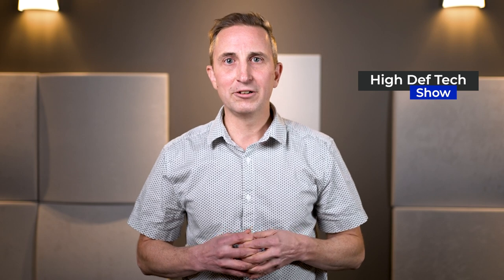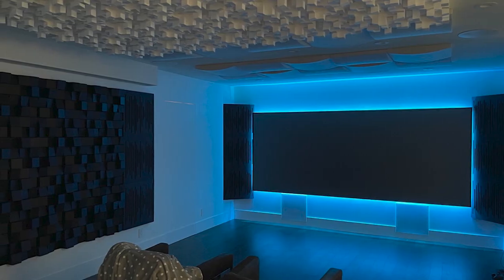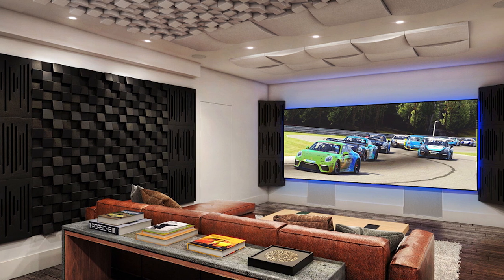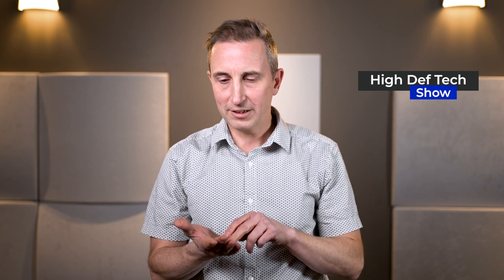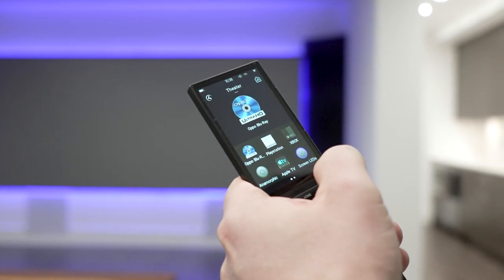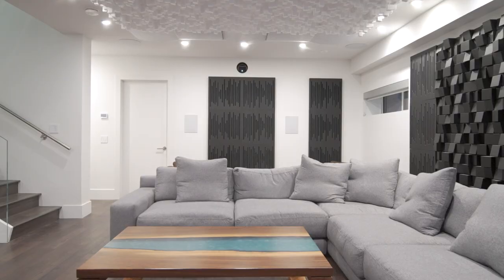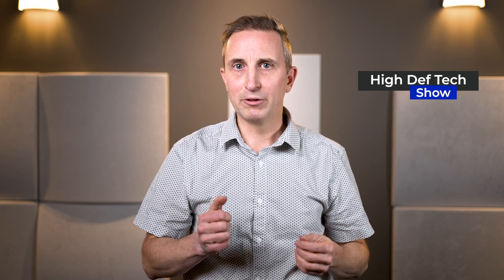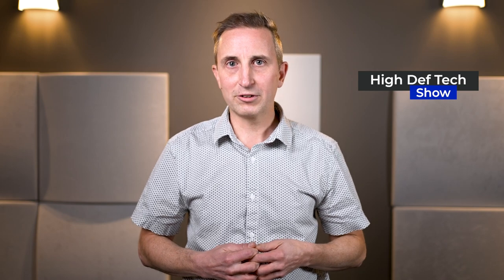High Def Tech Show - Amazing Example of Open Concept Theatre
High Definition Technologies Inc. is Calgary's leading innovators of cutting-edge custom Home Automation, Home Theatre, Commercial Audio / Visual, and Security Systems.

In this video:  Enjoy seeing an amazing example of an innovative Open Concept Theatre along with home automation and security from High Definition Technologies Inc. - Calgary, Alberta.

Controlling Your Entire Home Is Easy!  Imagine effortless automation and entertainment integration. One intuitive easy to use interface integrates music, movies, cameras, lighting, sprinklers, temperature, automated shading, fireplaces, security, intercoms, and more, in perfect unison.

Visit our Showroom: 5740 1A Street S.W., Calgary, Alberta T2H 0A6 (near Chinook Centre Mall)
Showroom Hours: 9:30am to 5pm Monday to Friday